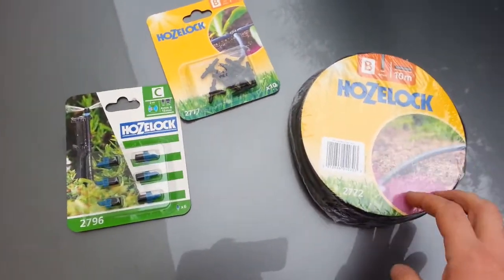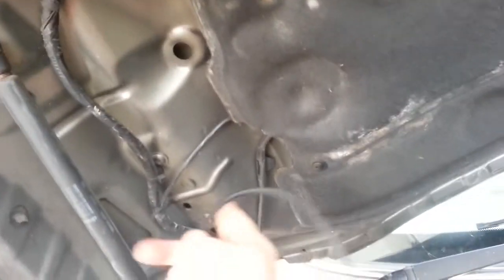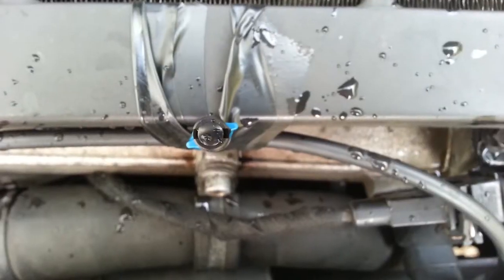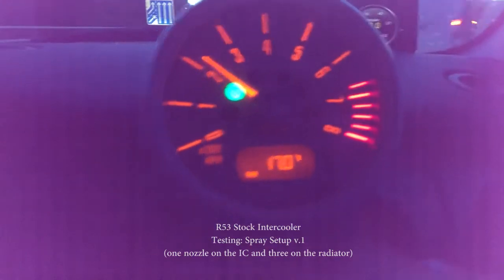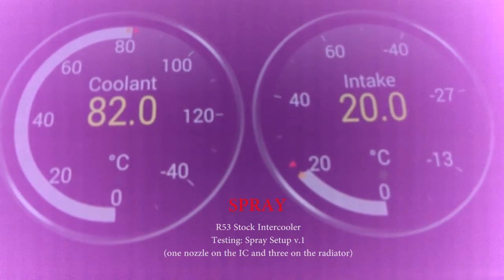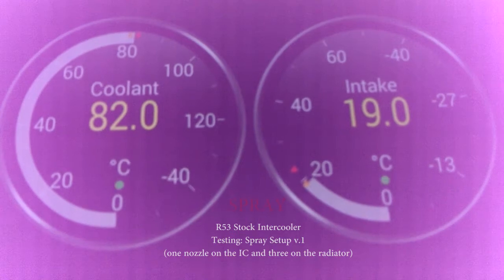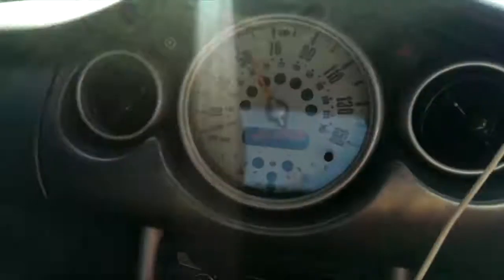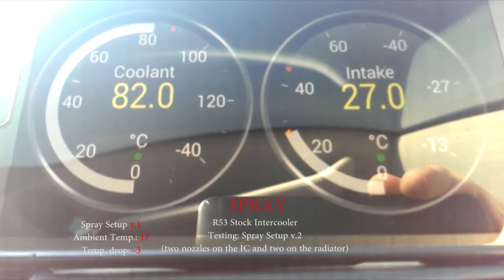Mini Cooper S Intercooler Water Spray DIY Install and Test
Installing and testing a DIY water sprayer for the stock Mini Cooper S R53 intercooler. How to cool down your Intercooler so that air, intake temperatures drop. Budget install.